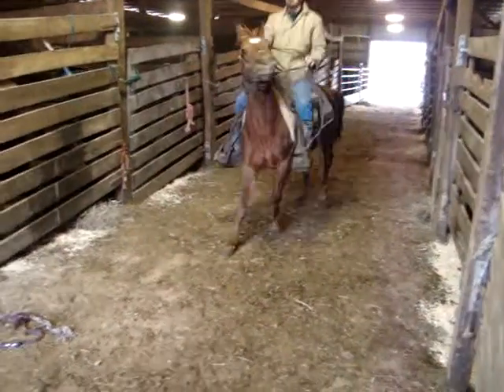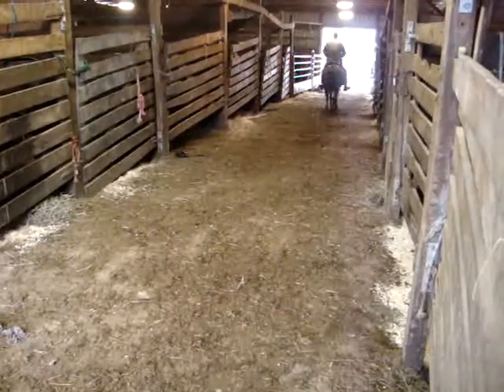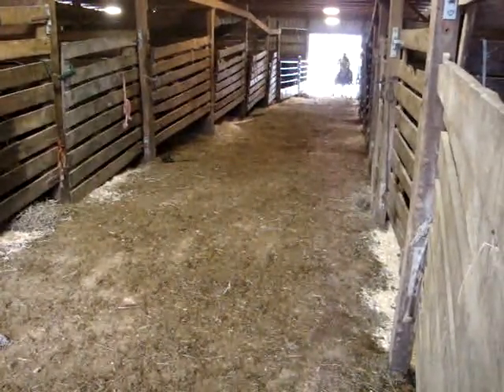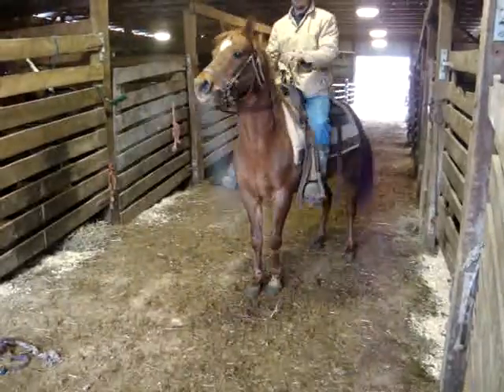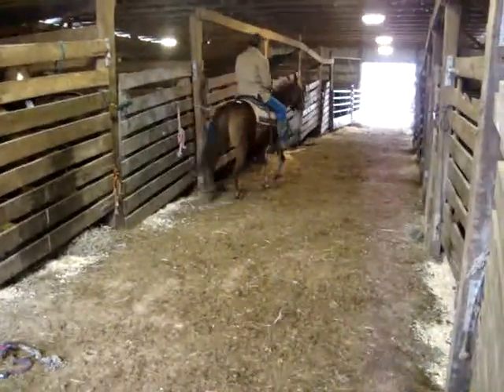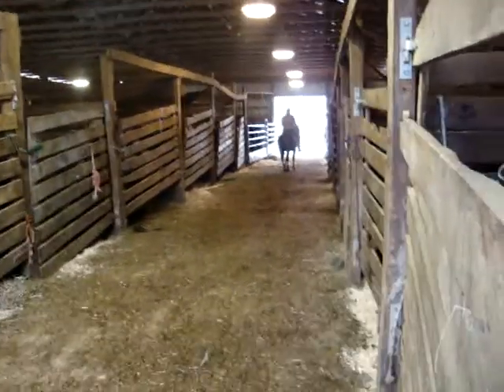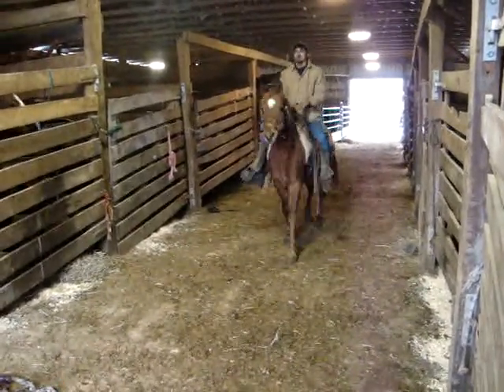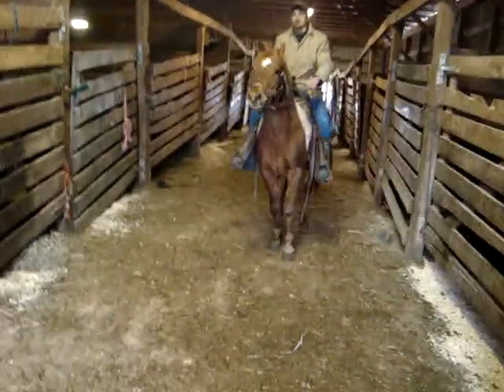1-13-008  Chestnut welsh pony mare approx 13.2 hands 10 yr old laid back but has speed when asked will come right back to a walk from a canter and does a willing walk, trot and canter. inside canter then right back to a nice walk